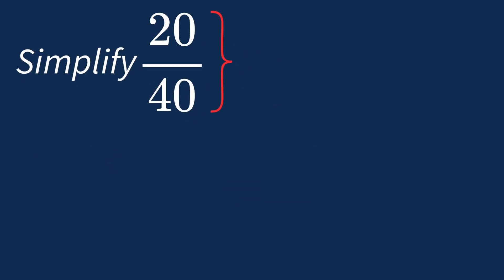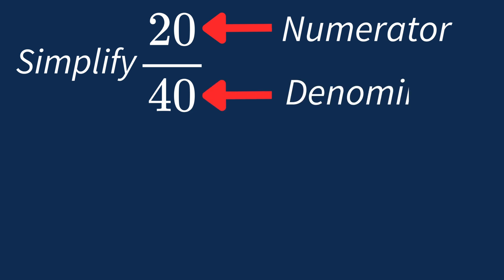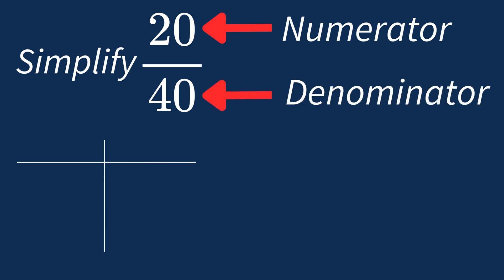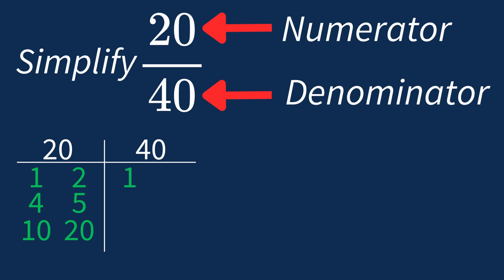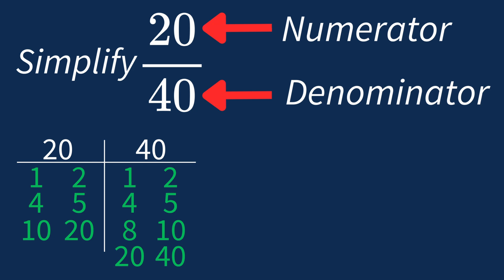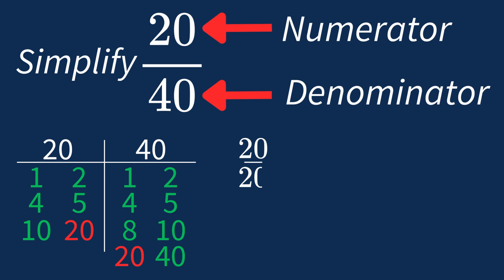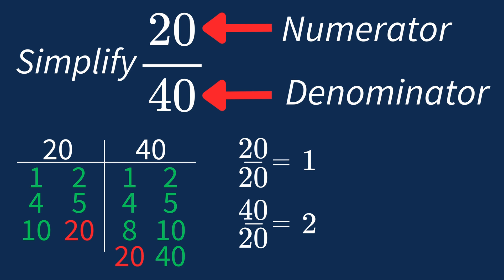Simplify 20/40 Into Its Simplest Form